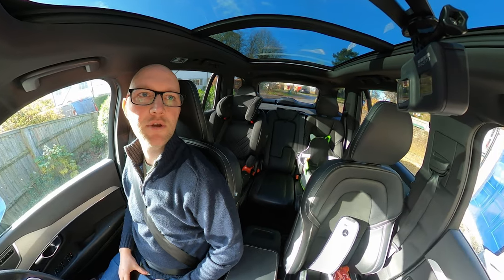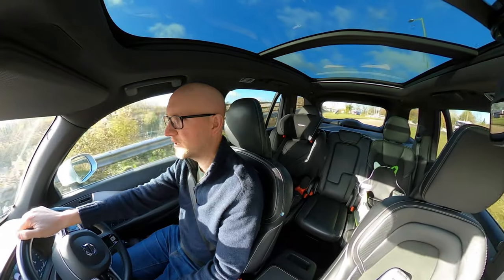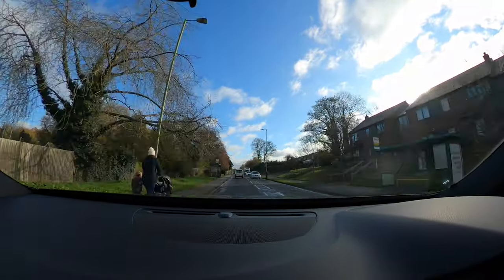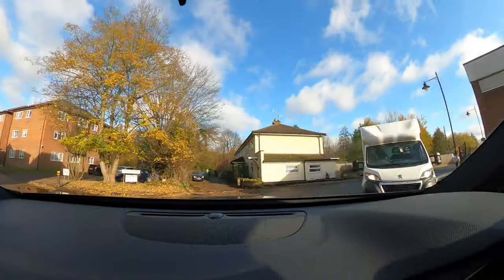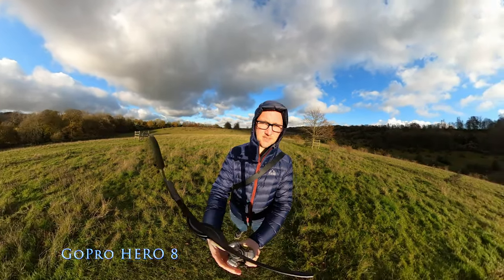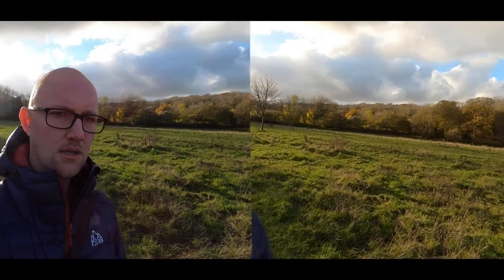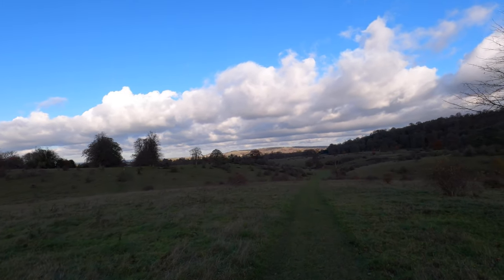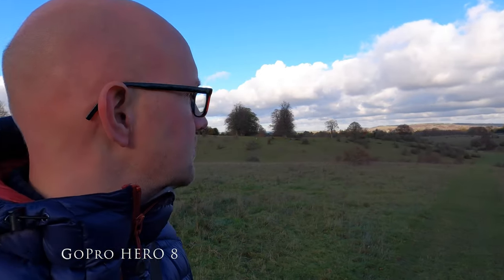GoPro Max VS GoPro Hero8 for Vlogging - how good are they and which is better?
So can you vlog using a GoPro Max? Absolutely. Is it better than a GoPro Hero 8? Watch and see what you think. This GoPro MAX 360 action cam certainly has its pros, but does the lack of 4k and slow motion options mean the Hero 8 is still top dog in early 2020?
Timings:-
0:43 - Car test
1:15 - Car audio side by side
6:28 - Time warp/hyperlapse comparison
8:22 - Outdoor vlog test
9:36 - 360 Audio test
10:30 - Dynamic range test
12.29 - Outdoor Audio side by side
14:15 - Stabilisation test
19:14 - Conclusions
GoPro Max (Amazon UK)
GoPro Max (Amazon US)
Hero 8 (Amazon UK)
Hero 8 (Amazon US)

MUSIC
△ Licensed from Artlist (great for content creators):-
AutumnWaves,  RexBanner
Runaway, VESHZA

What are you expecting from the A7SIII? Will you be buying it? My view is this camera will be positioned between the R5 and R6 in terms of price point but with one hell of a feature set that I have been waiting over 2 years for! I can't wait to get it in my hands and review it for you guys to help you make better buying choices.